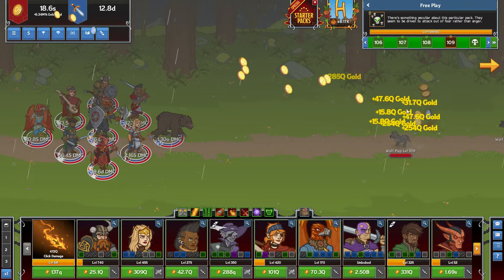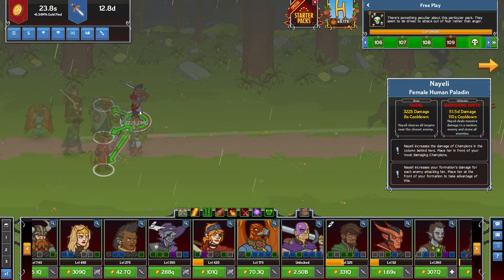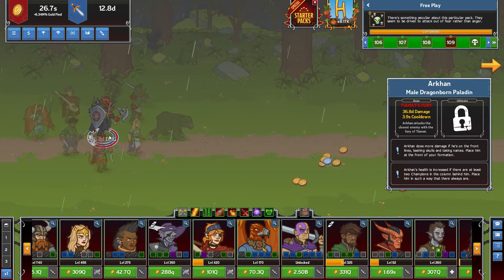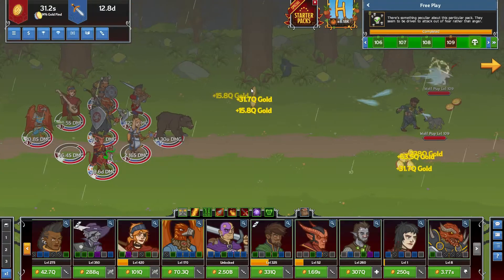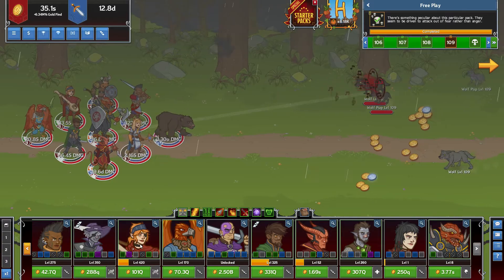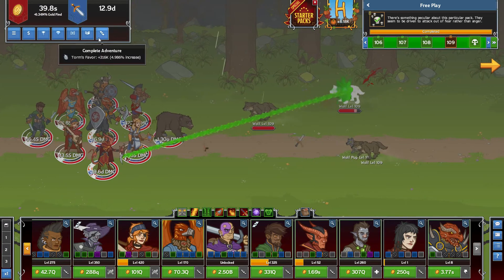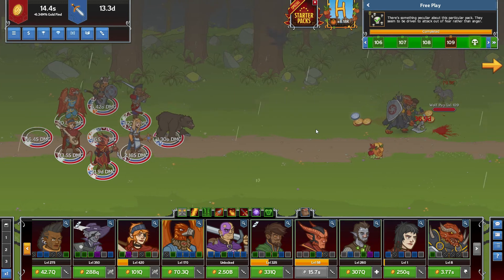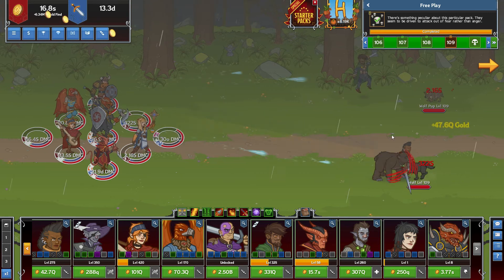idle champions of the forgotten realms - Makos formation guide/build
I call this the makos formation build this is a really great late game build. Hopefully you guys like please drop a like or dislike your guys feedback helps me know what im doing wrong and right!

Pros:
Strong single target damage
Tons of gold income

Cons:
Is not a cheap build
Lacks AoE/Cone champion damage
Very gear dependent

Idle champions of the forgotten realms download.